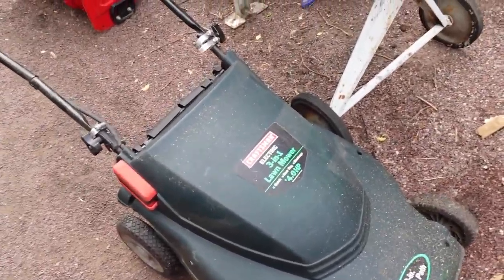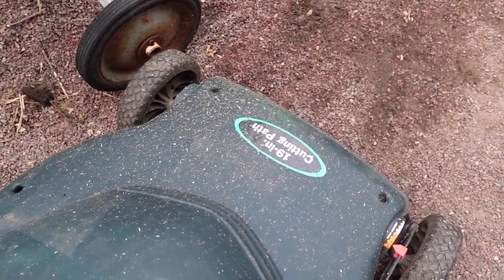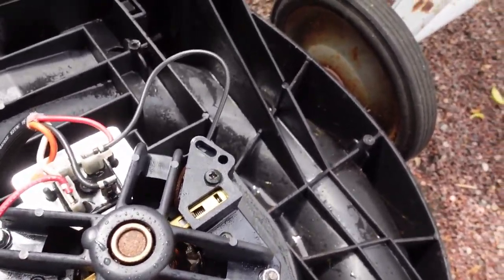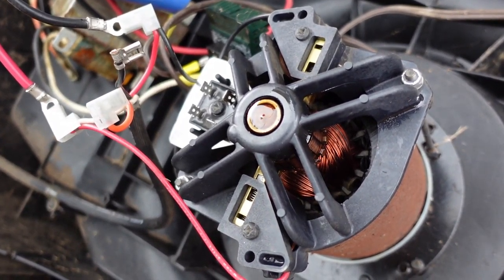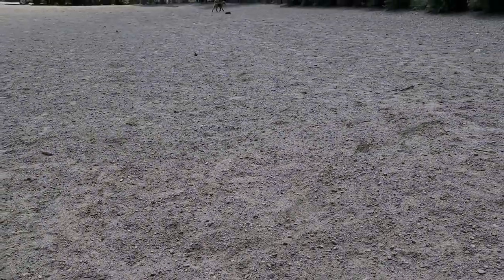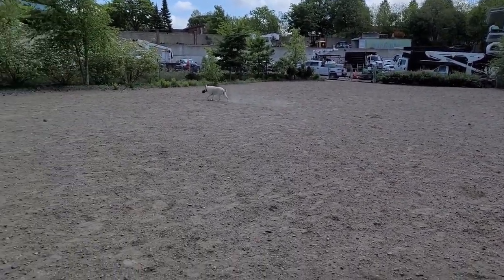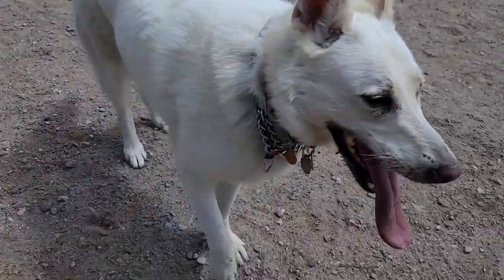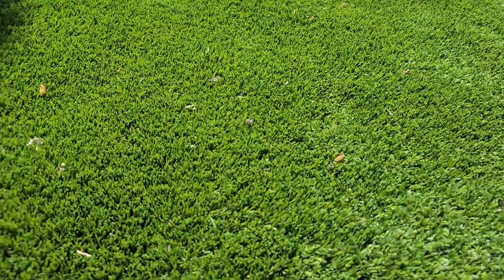Dumpster-dive electric lawnmower: Can I fix it?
Found a dumpster-dive electric mower, and I could use a mower. Figured it was worth a shot.

And dogs!